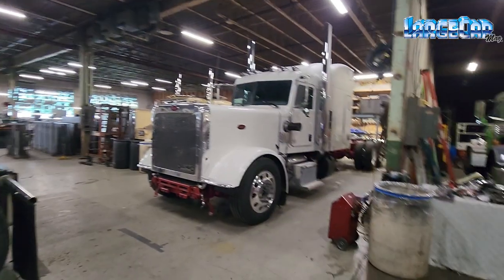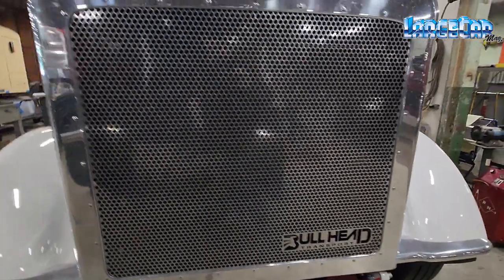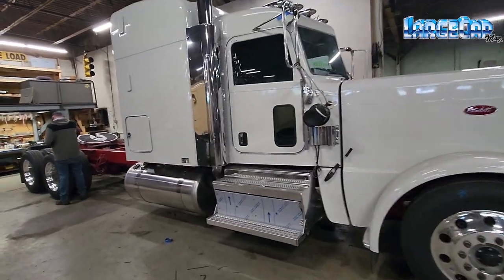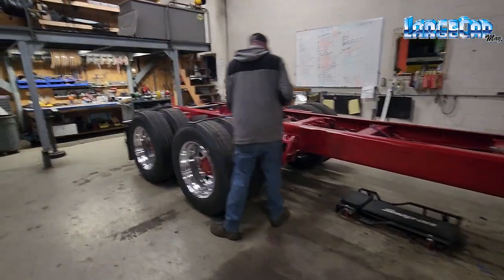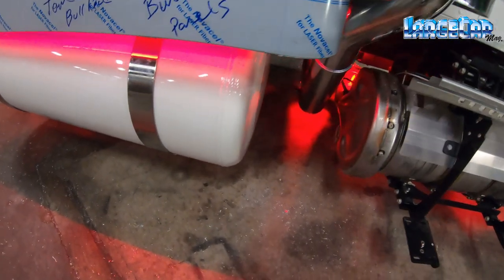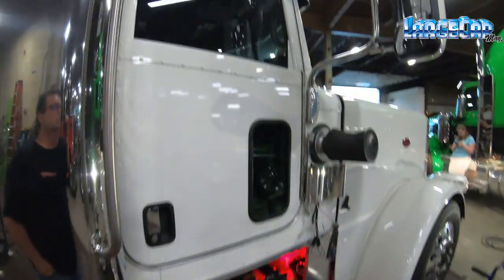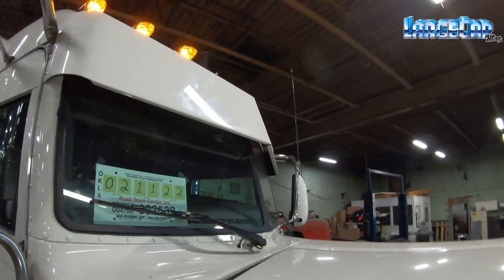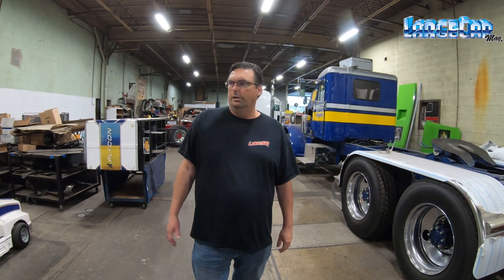Pro Fab/ Bullhead Transport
I guess you could say this is part 1-3 of the Bullhead Transport build by Pro Fab. I will be heading back next week to bring you an update, this is such a cool build!